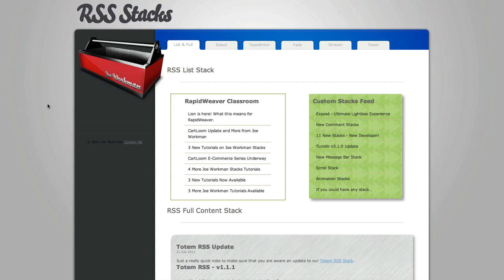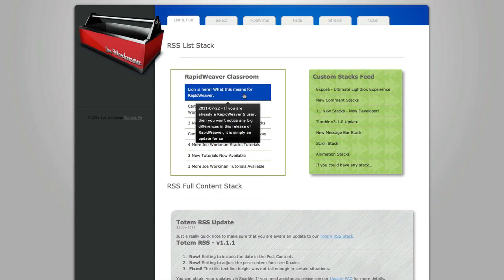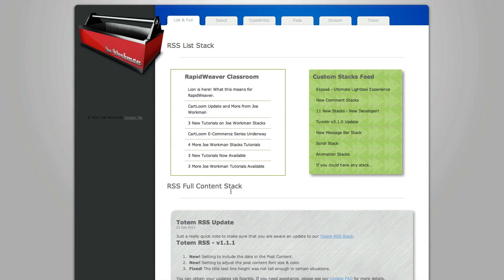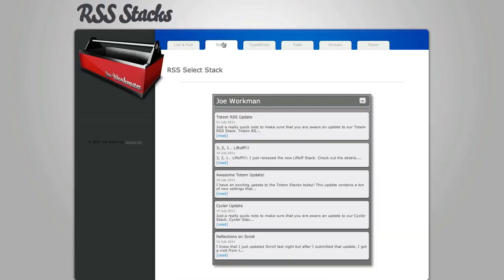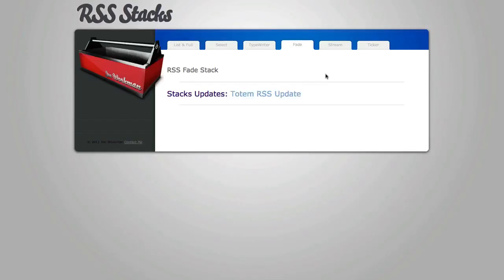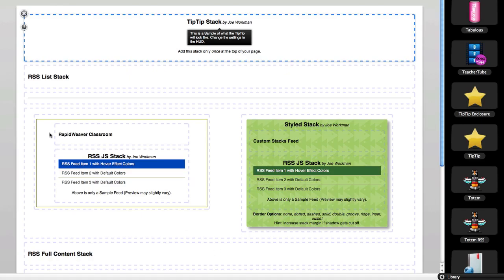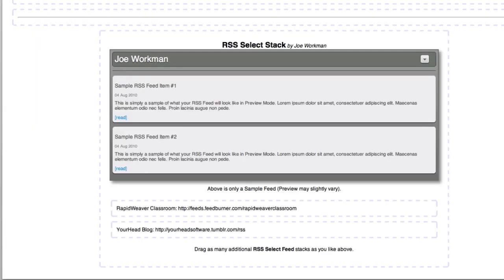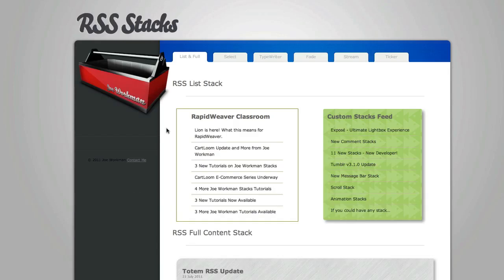RSS Stacks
The RSS Stacks are the easiest way to get your favorite feeds onto your website. There are 9 RSS stacks that give you the ability to display your feeds in different ways. The RSS Stacks work very well in all of our favorite browsers, even your iPhone & iPad!